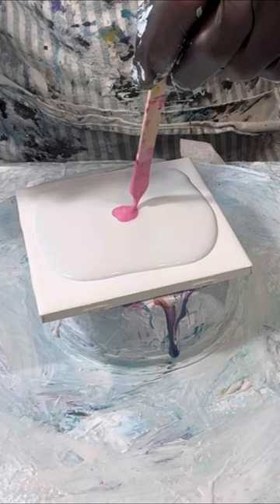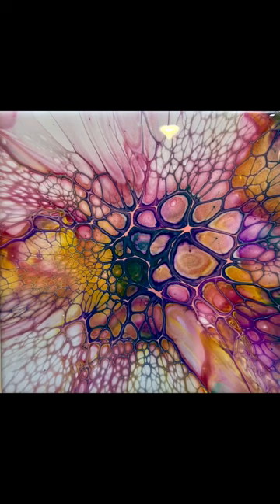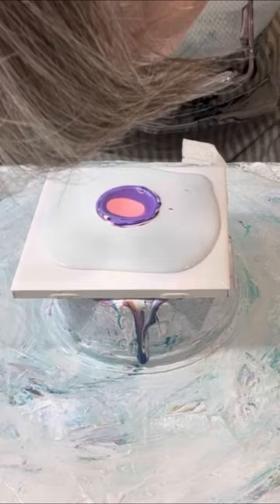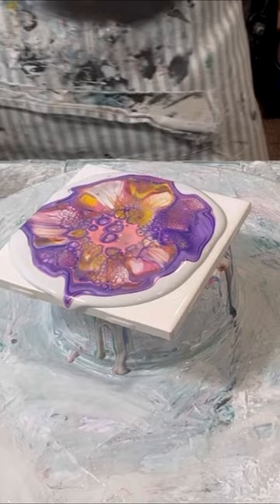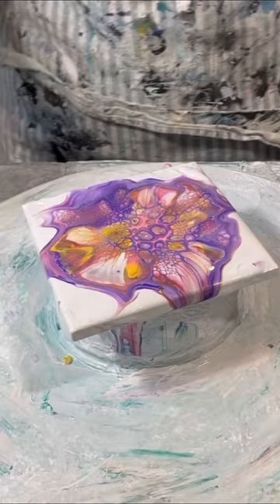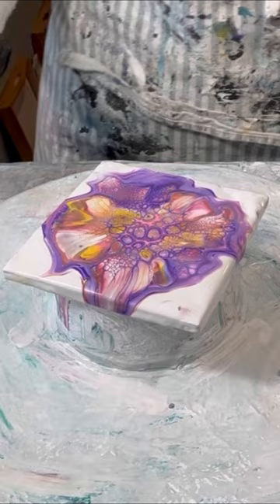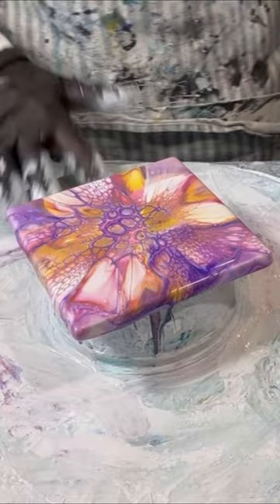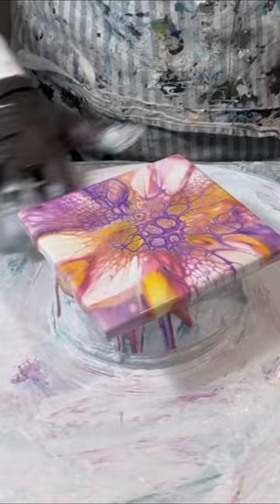183. Vibrant Bloom Technique, American Floetrol cell activator, Acrylic Painting, Fluid Art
Hi Everyone,
Thank you for joining me today for another quick coaster set in some vibrant colors. This creation is so vibrant and I'm quite pleased how these turned out! I struck a good color combo here after my first ‘error’ in color combos.
I apologize for my "Rudolf" sounding voice as I was quite stuffy creating this!

VALUABLE VIDEO and Product LINKS:
1. Video 140: How I Mix My Pouring Medium (PM), Paints and close-up on consistencies and Pillow
2. How I Mix My Cell Activator (American Floetrol CA Recipe)
3. LAYERING CA Video 129: Video 129: Layering CA tips!
5. Berta Hair Dryer: Berta Hair Dryer off Amazon
6. Serving Tray off Amazon Link

With all of your support we just surpassed 4300. Please share with you friends.
I present succinct videos showing my latest, what I've learned, provide tips, often with some philosophy.  I usually share about three per week and trying different things along the way... as those who've been with me well know!

The spinner I use is purchased from Amazon,

THIS POUR...The DETAILS:
Pillow paint:  (a soft gray) Strained scraps originating from  PPG Multi-Pro 47-3110 White Satin

PM:
For these I use Glidden semi gloss ultra deep base GLN6413N: Jo Sonja Gloss at a 3:1 ratio.

Video 140 shows and tells How I Mix My BLOOM PM and PAINT (use your varnish of choice)

My paints and sequence:

1. DA Rose Quartz/Prizmpour Pink Dahlia
2. Amsterdam’s Caput Mortem Violet
3. Amsterdam Naples Yellow/Golden’s Hansa Yellow
4. Prizmpour Chantilly Lace/Golden Iridescent Pearl
5. Golden dioxazine purple
6. DecoArt Lavender Frost

Cell Activator:
Amsterdam Ultramarine Violet and Venetian Rose
Ingredients:
American Floetrol-50%
Paint-25%
Water-25%
MinWax Wood conditioner: about 20 drops in 25g of cell activator.

Louise